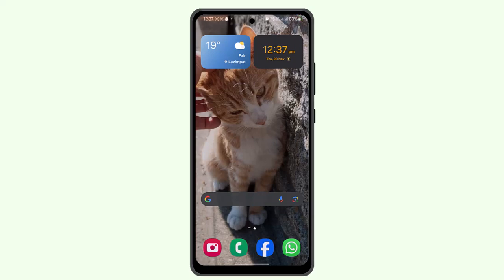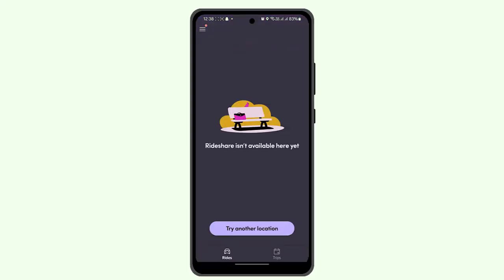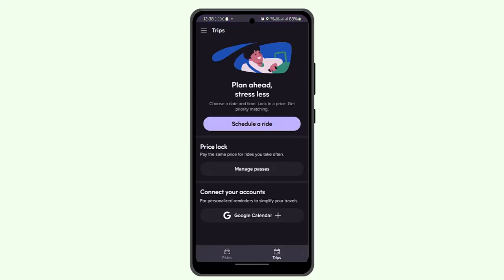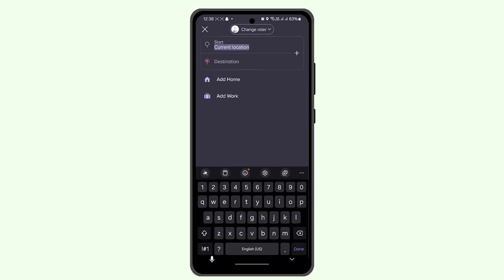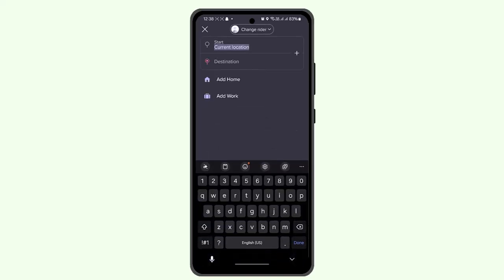How To Use Lyft's Wait & Save Option !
The Lyft "Wait and Save" option is a cost-effective feature that allows riders to pay less for their trips during busy times by opting for a longer wait time. This video provides a step-by-step guide to help you use this feature and save money on your rides.

To begin, open the Lyft app on your device and log into your account. Enter your pickup location and destination as usual. After entering your trip details, you’ll see several ride options displayed on the screen, including "Wait and Save." Select this option to lock in a lower fare. By choosing "Wait and Save," you agree to a slightly longer wait time, allowing Lyft to match you with the most optimal driver for your route.

This feature is particularly useful during peak hours when ride prices are typically higher. While you may wait a bit longer for your driver, the savings can be significant. Once you’ve selected the "Wait and Save" option, confirm your ride, and wait for your driver to arrive.

Lyft’s "Wait and Save" option is a great way to make rides more affordable without compromising on convenience.

Timestamps:
0:00 Introduction
0:03 Overview of Lyft Wait and Save Option
0:12 Opening the Lyft App and Entering Trip Details
0:24 Selecting the "Wait and Save" Option
0:33 Confirming the Ride
0:50 Understanding Longer Wait Times for Savings
0:59 Conclusion